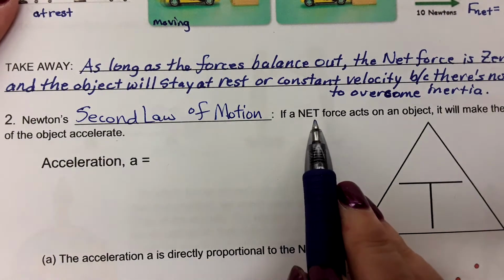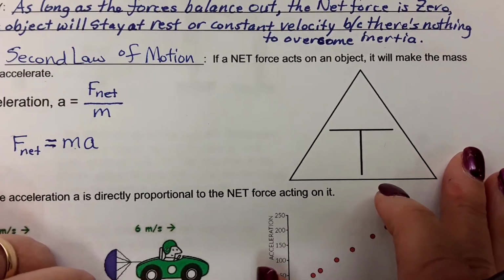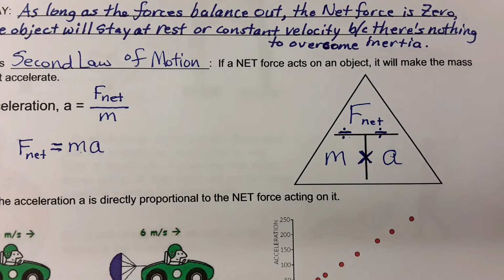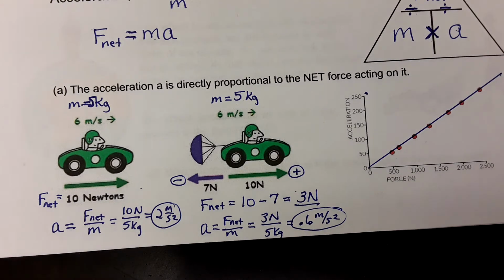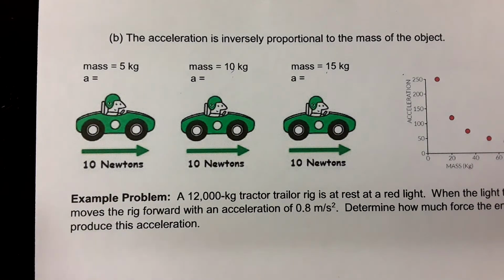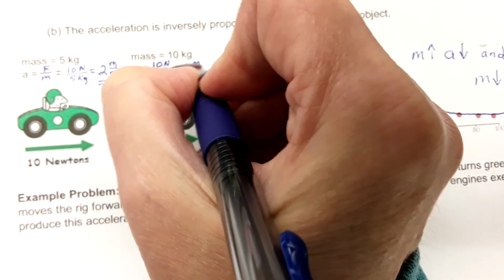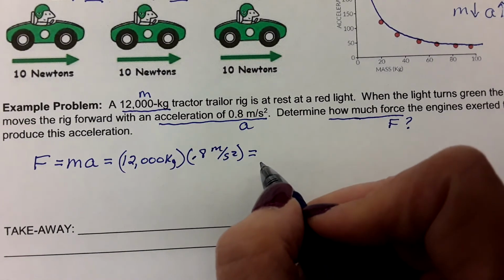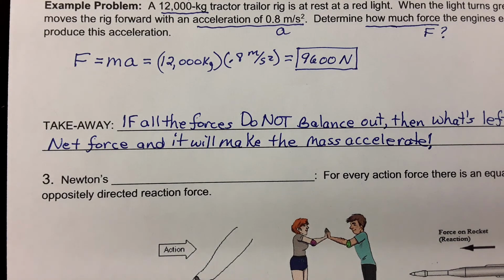PS Notes - Ch 3.2 - Newton's Laws Part 2